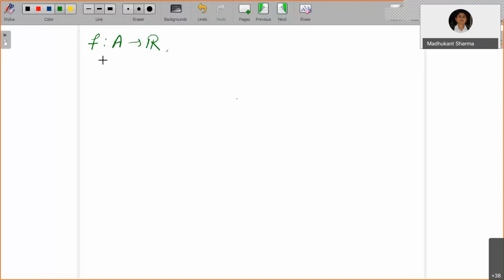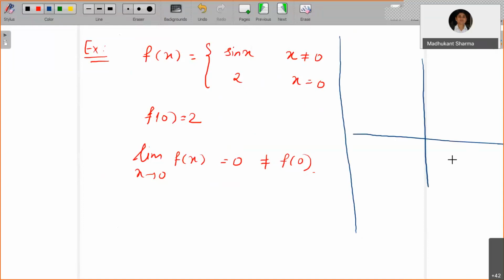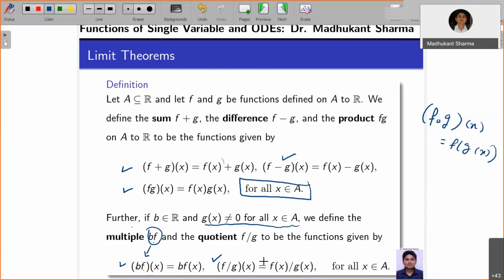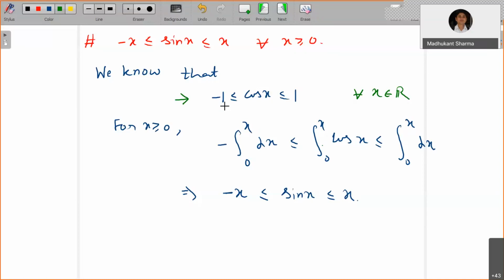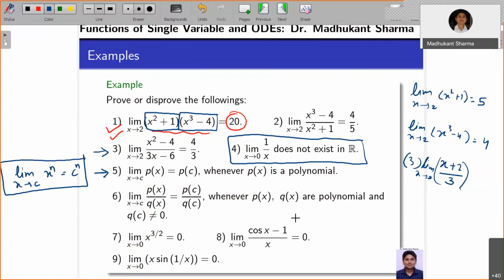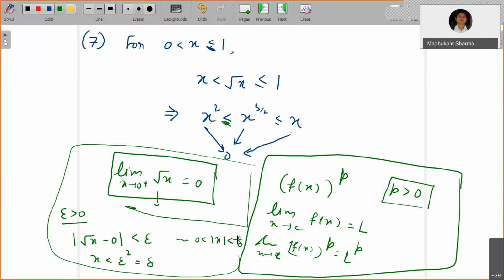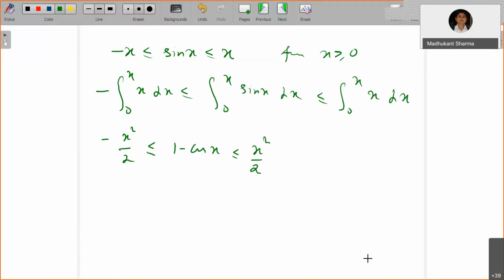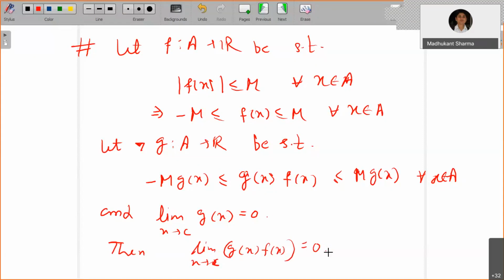Lecture 10: Limit Theorems for Functions of Single Variable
This lecture includes the following topics:

1) Limit Theorems.
2) Limits of Sum/Difference/Multiplication/Division of finitely many Functions at c.
3) Boundedness of f on a neighborhood of c.
4) Squeeze Theorem for Limit of f at c.
5) Examples.